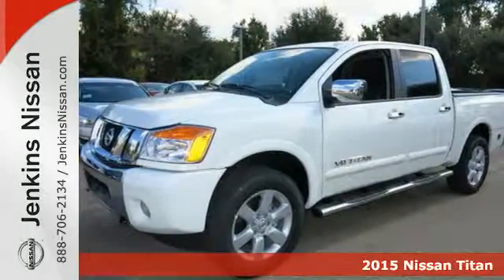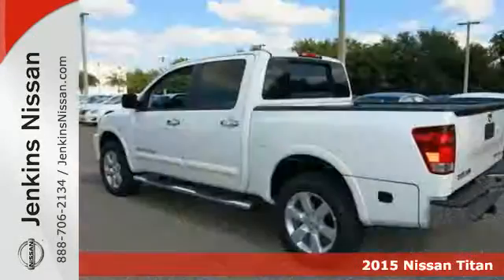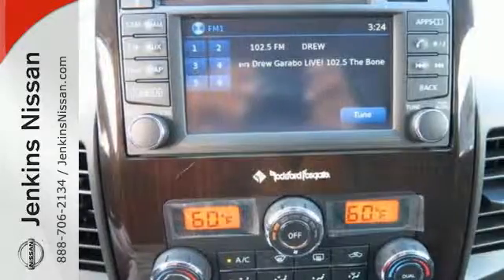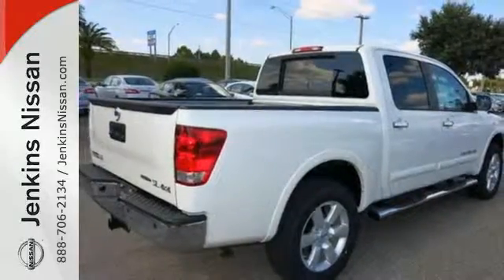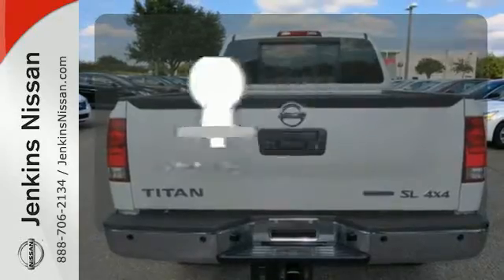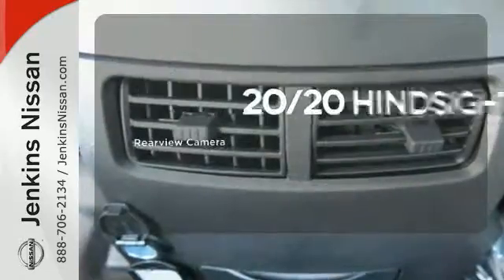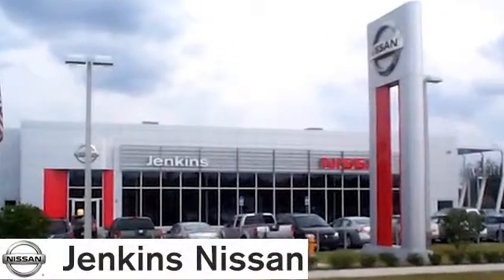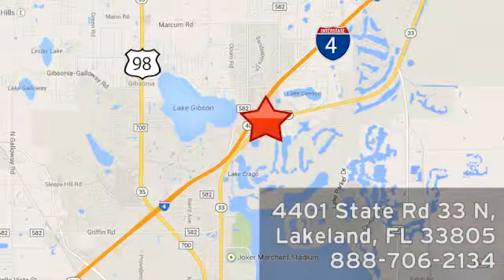2015 Nissan Titan Lakeland FL Tampa, FL 15T54 - SOLD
Year: 2015
Make: Nissan
Model: Titan
Trim: 4WD Crew Cab SWB SL
Engine: 5.6 L 8 Cyl. Cyl.
Color: WHITE
Stock #: 15T54
VIN: 1N6BA0EC3FN514717

Address:
401 State Rd 33 N